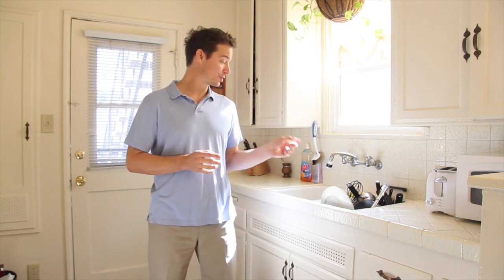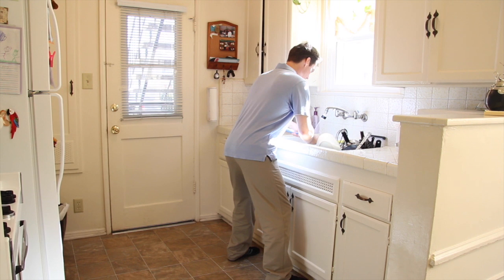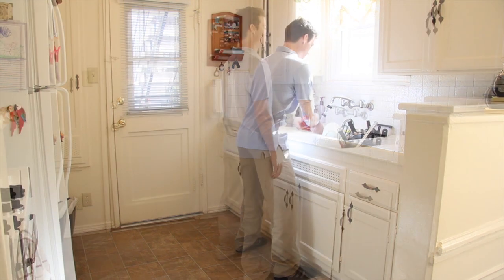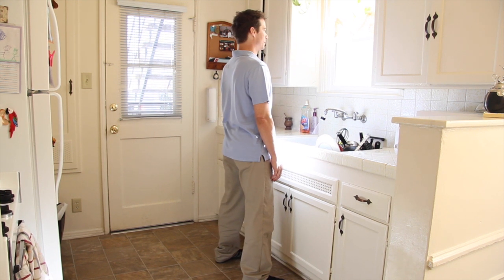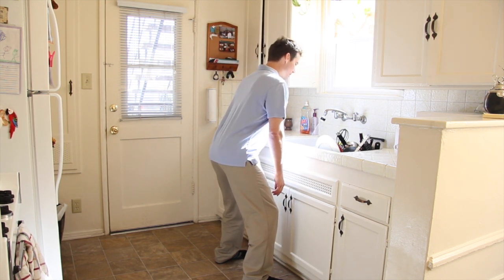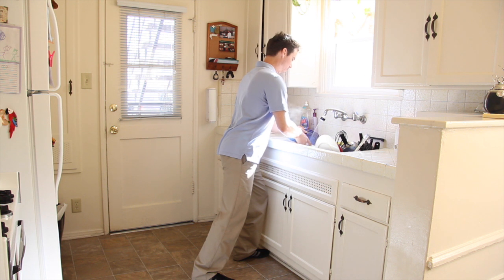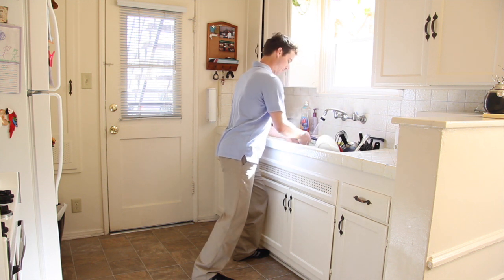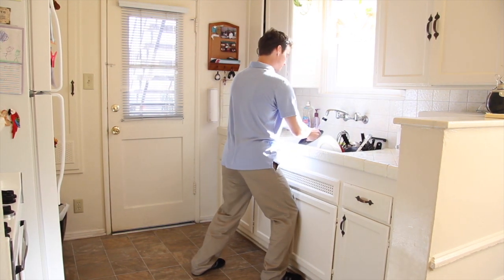How 2 Wash Dishes with Brett Hershey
Brett Hershey applies the Alexander Technique to washing dishes.

These concise videos can be useful, but the most effective way to experience the Alexander Technique is through a private lesson or group class.

"Improve Your Body. Transform Your Life."